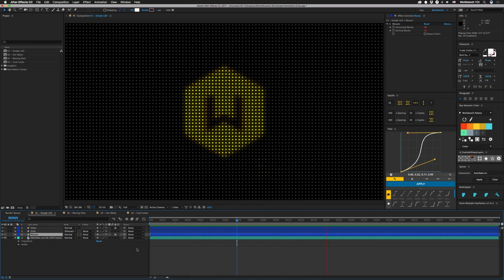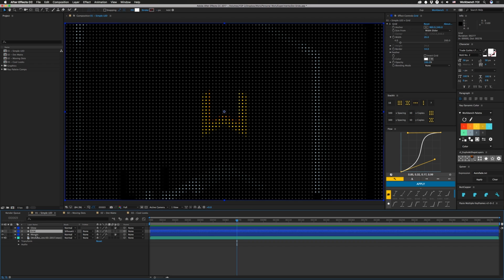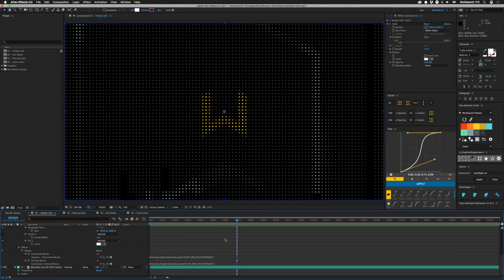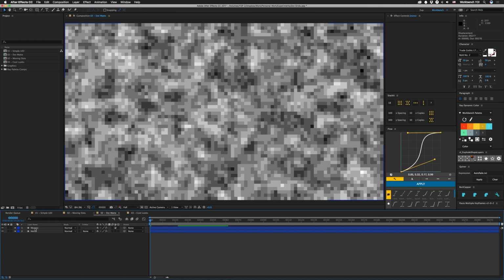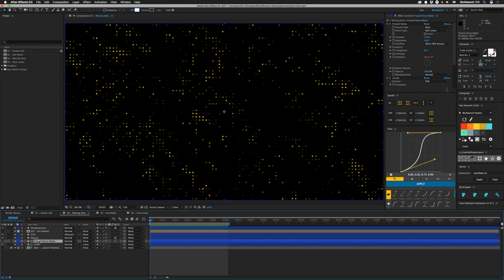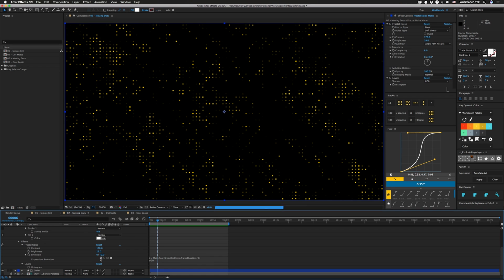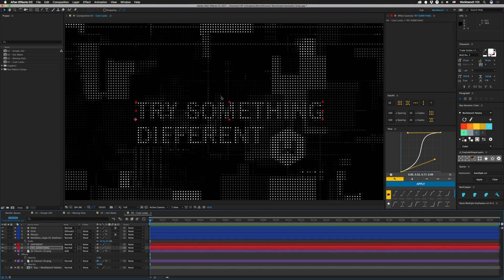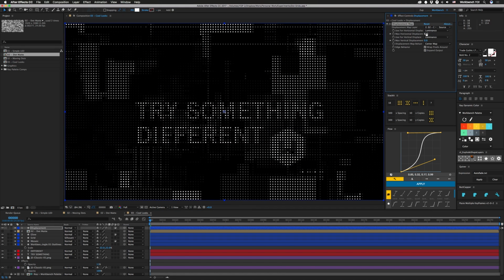Tutorial 77: Glitchy Dot LED Thing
How to make quick LED-style dots to use in a variety of ways

This week we take a look at making some quick LED-style dots that can be used in a variety of ways—from just making an LED look, to making random dots for background elements. There's a couple of useful tips thrown about in there, like how to break your comps up into even squares and an expression for staccato movement. It's altered a little below with notes in case you need more guidance.

f = 3; //number of frames for each evolution step
e = 20; //degrees to evolve each step
t = Math.floor(time/thisComp.frameDuration/f);
t*e;

If your Grid isn't lining up, set Anchor in the Grid Effect to 0,0. With certain values it seems to not line up for some reason.

If you need a refresher on how the displacement map calculations work, check out out Tutorial 67: Glitch Mapping And don't forget to grab JSplacement!